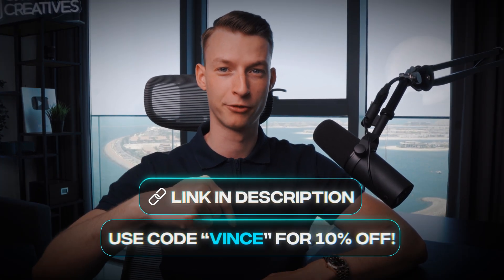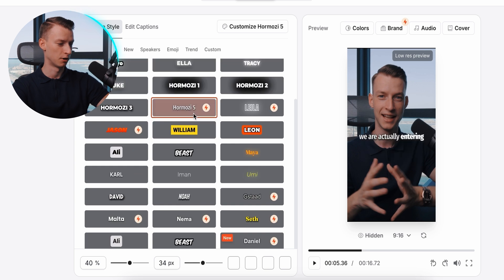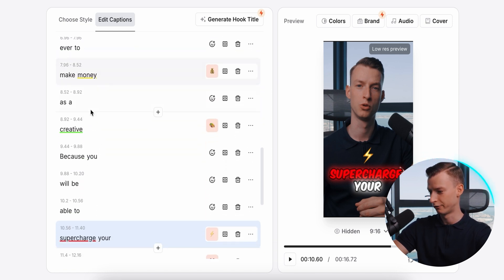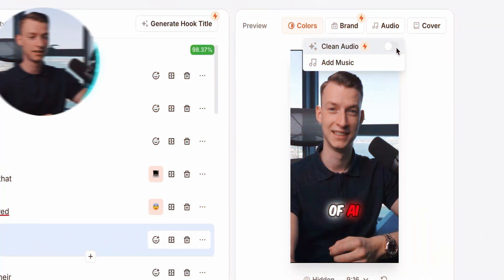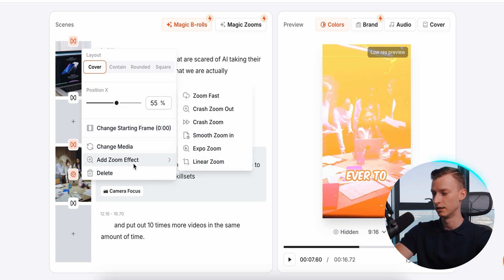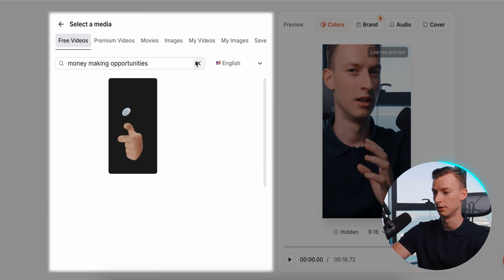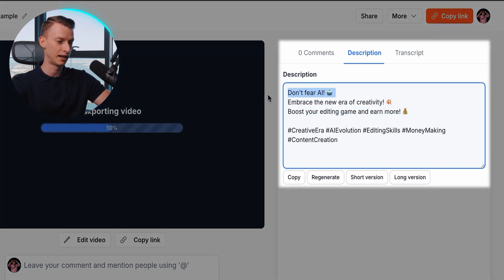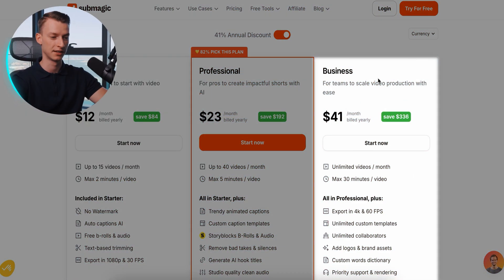FORGET Premiere & Davinci! This AI Makes VIRAL Instagram Reels in SECONDS!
If you want to learn how you can edit viral short form Tiktoks/Shorts/Instagram Reels in just seconds, then make sure to watch this video until the end. I showcase a tool called Submagic which will make your job at editing short form content way easier, faster and cheaper as well.